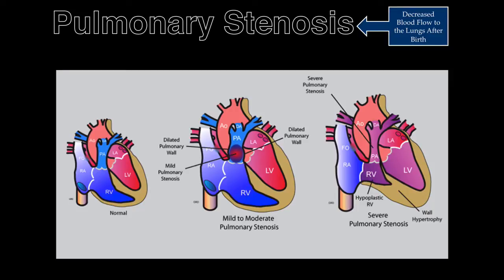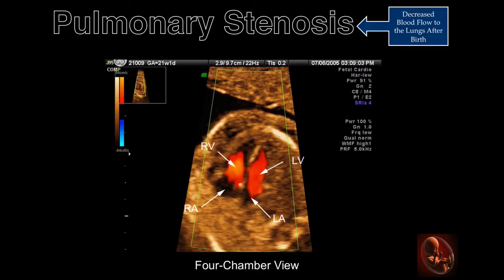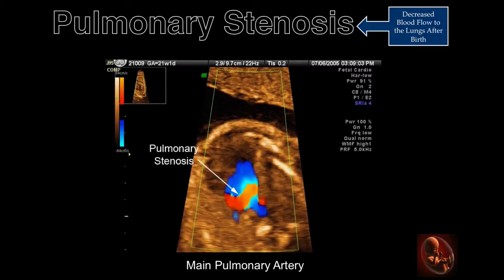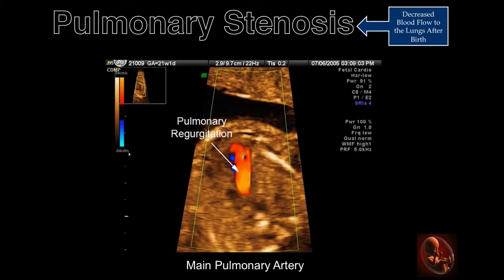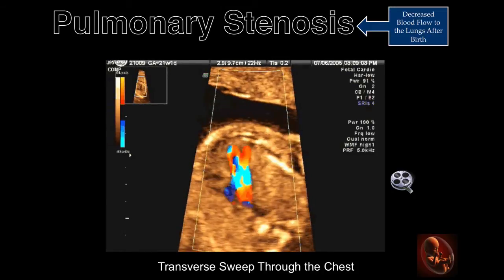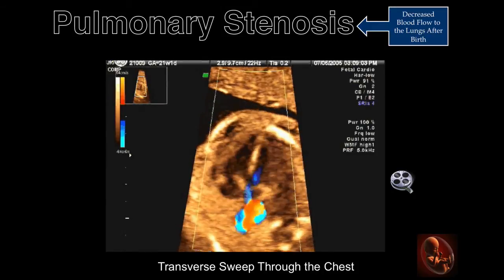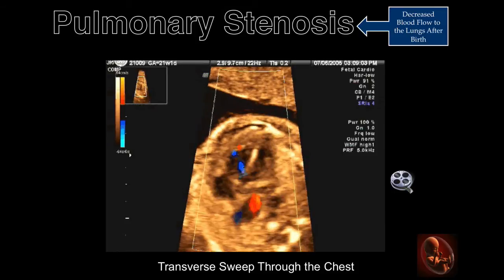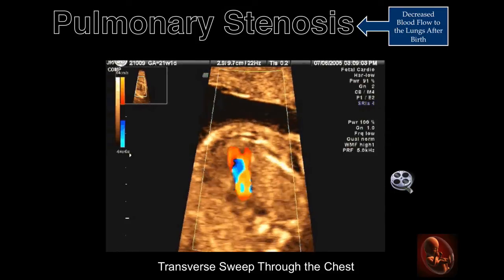Fetal Echocardiography: Pulmonary Stenosis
This is an example of pulmonary stenosis in the fetus.